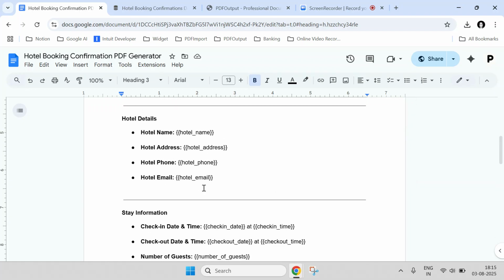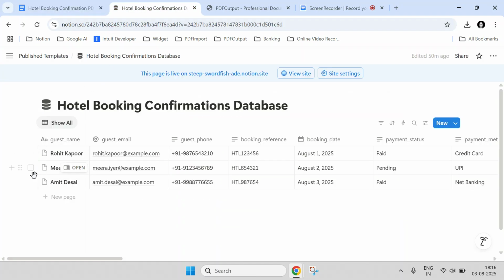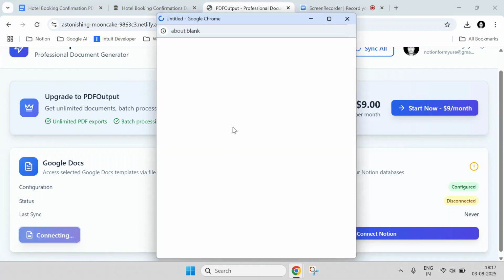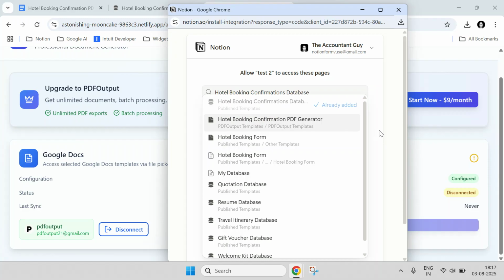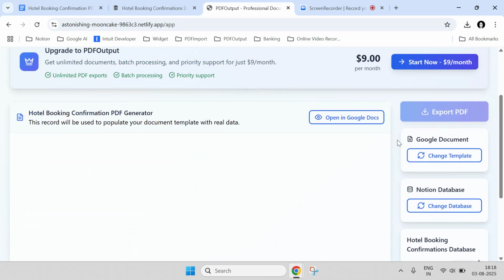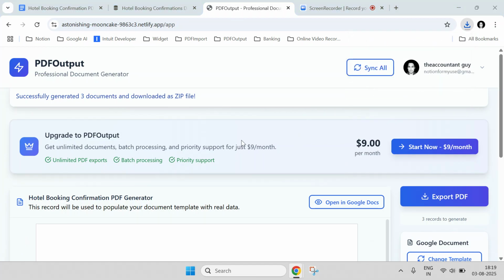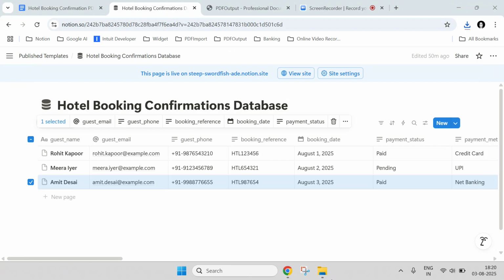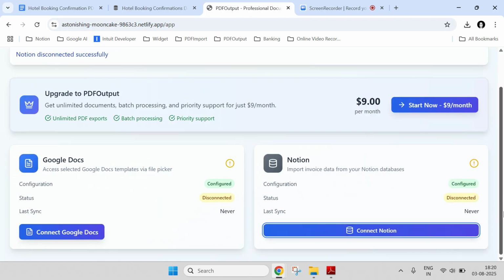How to automate Hotel Bookings Confirmations PDFs in seconds using PDFOutput